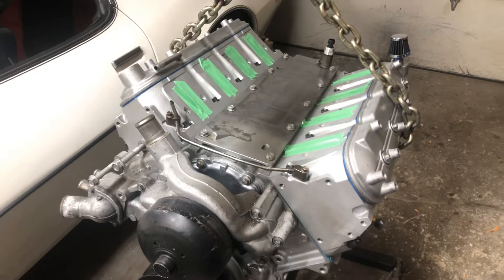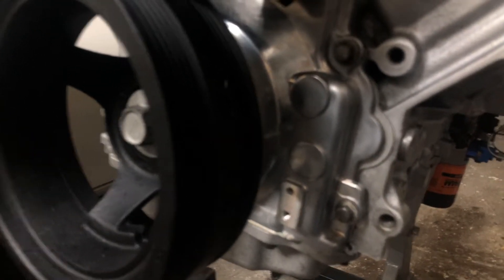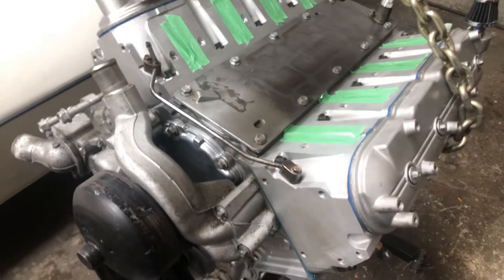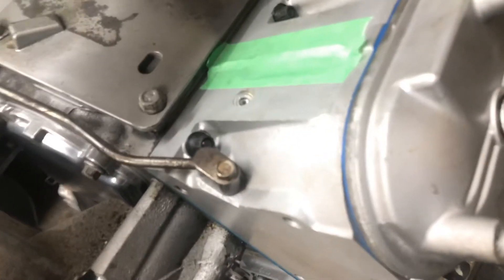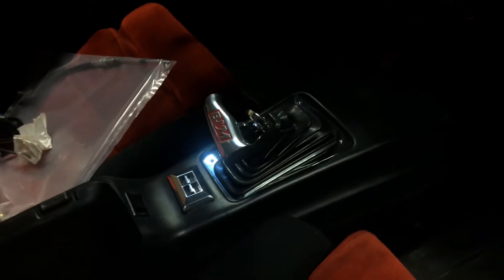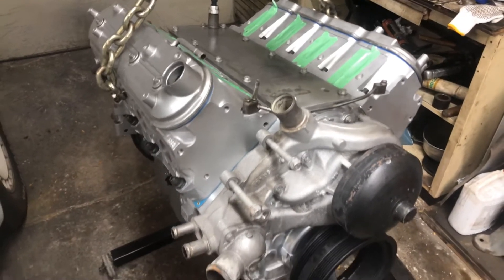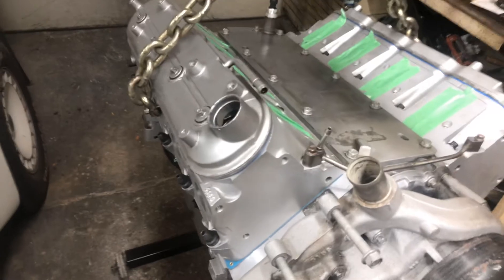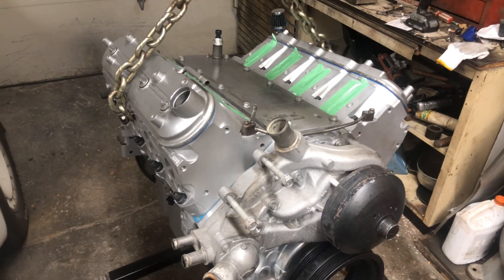LS3 416 stroker assembly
Got my engine together... ran into miner issues with timing cover oil pump clearance also, oil pan and windage tray clearance issues from stroker crankshaft.